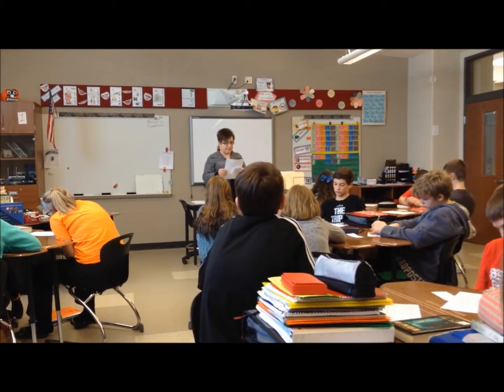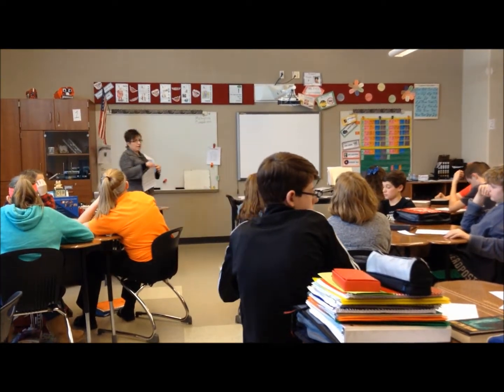Esh Video Lesson 2